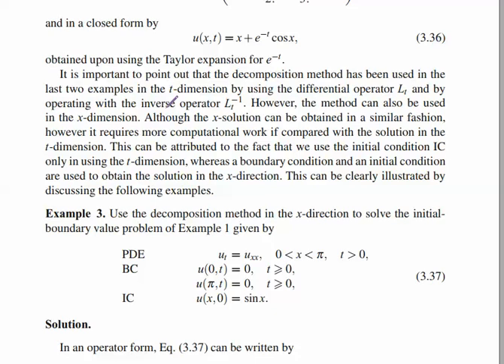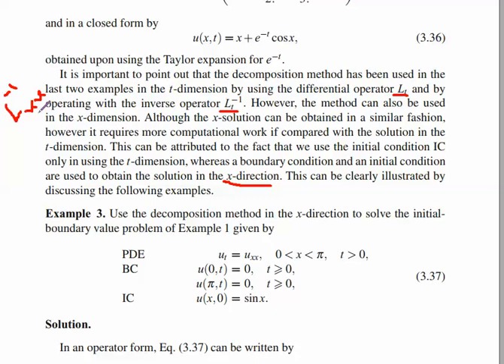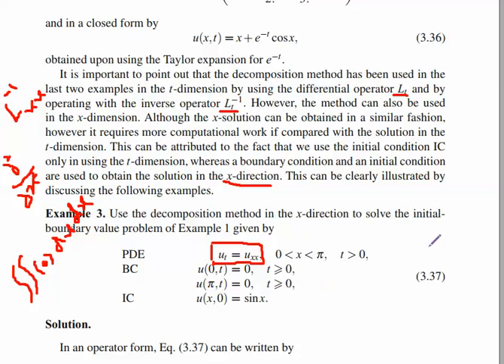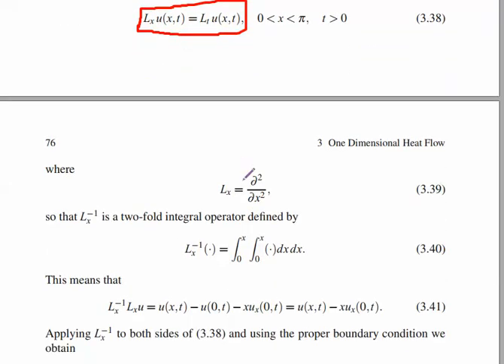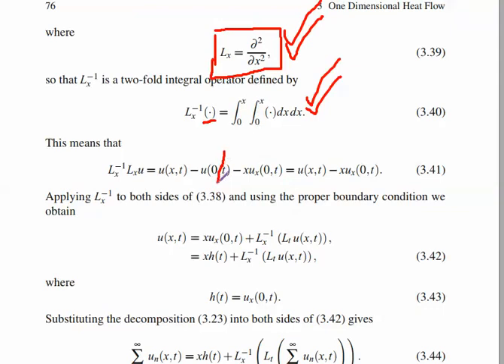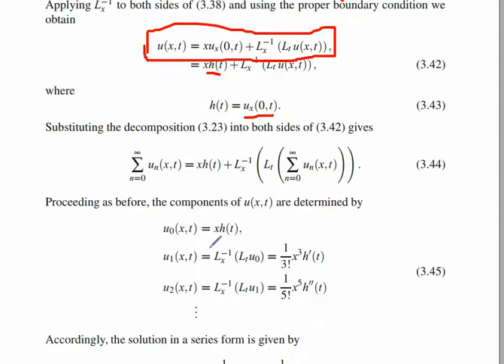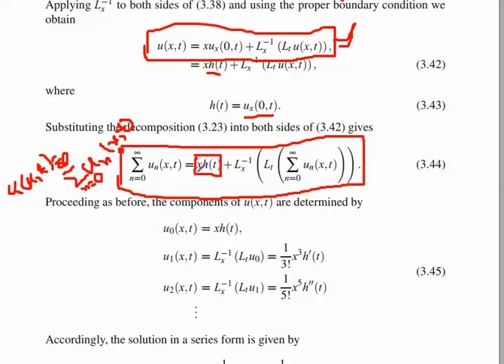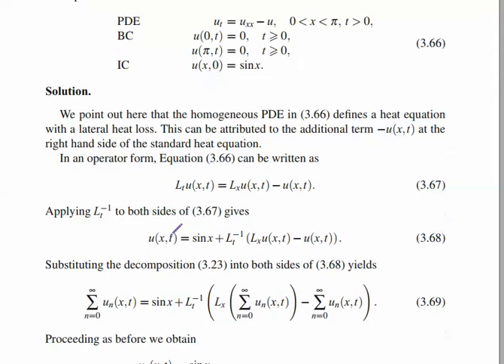Lecture 38 Viscous Fluid 2